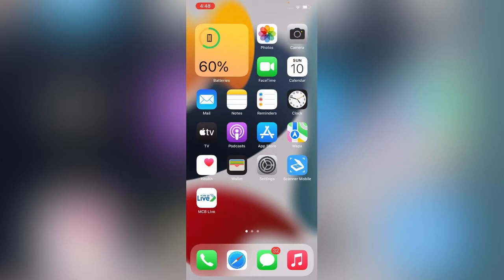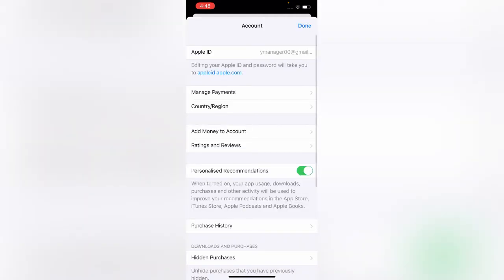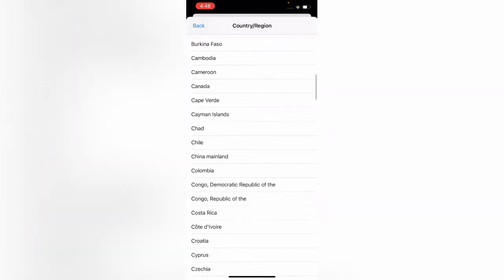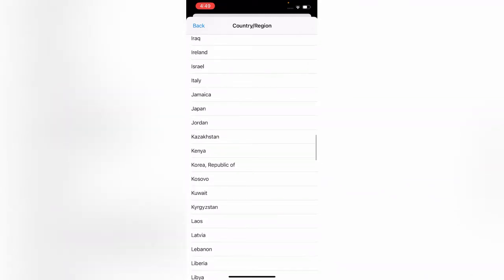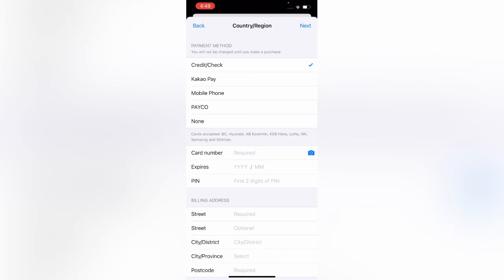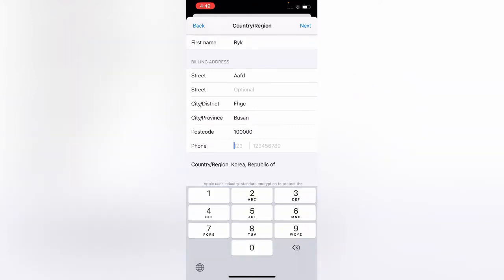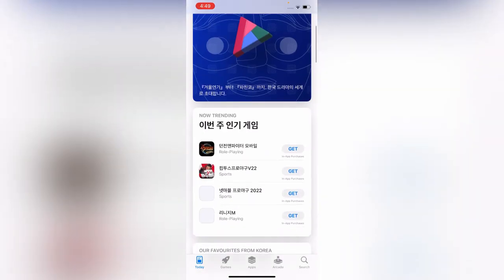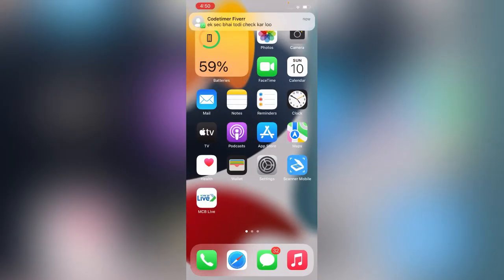How To Change Appstore Country To Korea Country Change Appstore Region To Korea Republic 2022